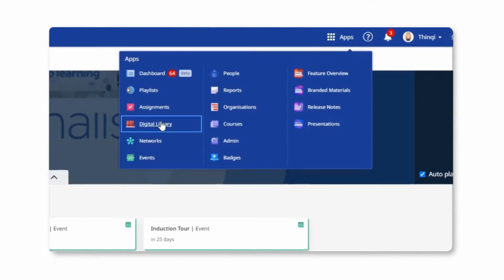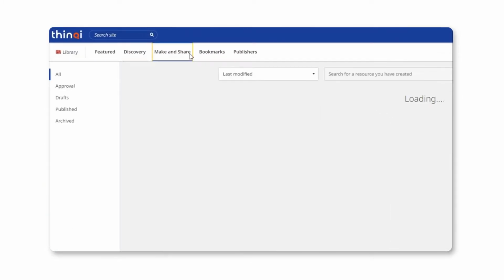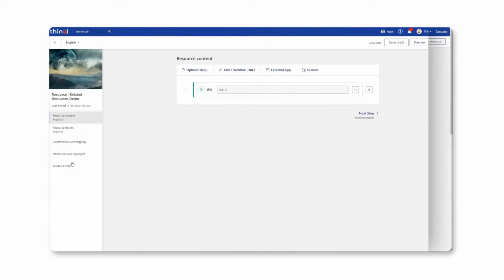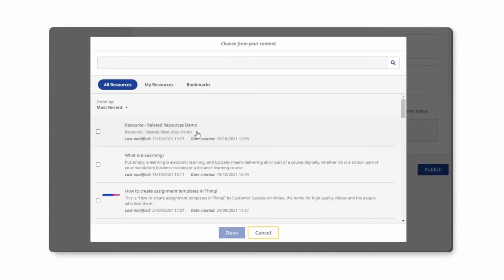How to curate your learning content in Thinqi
Find out how to curate your learning content using Thinqi's Digital Library.